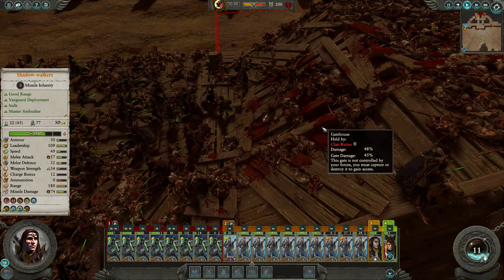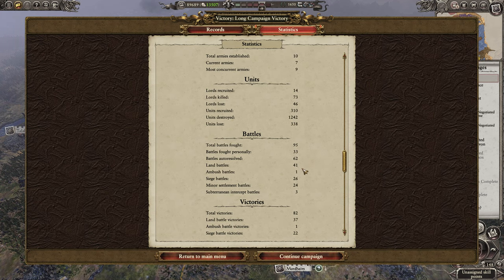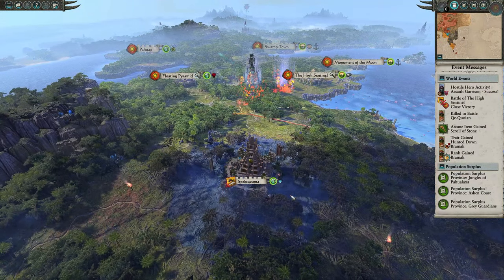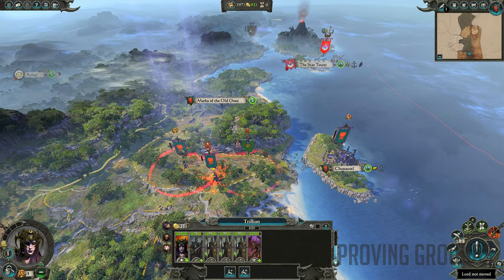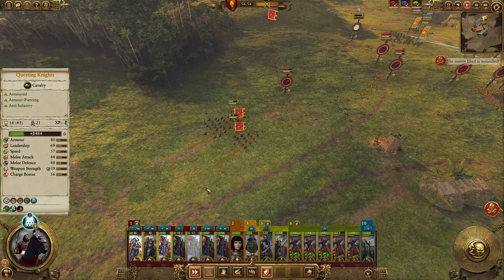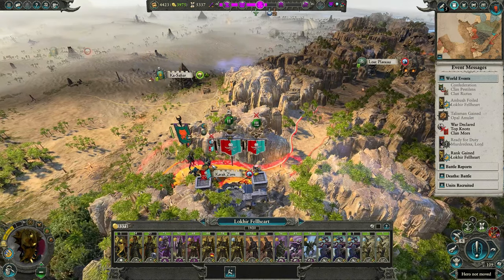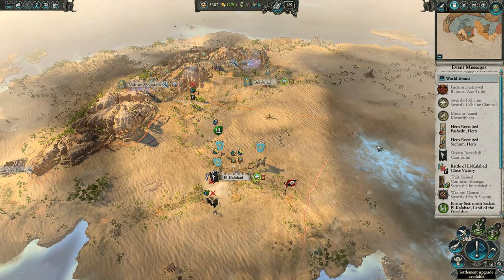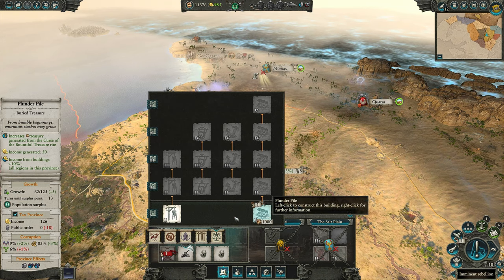Total War: Warhammer 2 in 2020? - REVIEW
Finally picked up Total War: Warhammer 2 this year, so after 250 hours played here's a full review! Covering all the DLC, Mortal Empires in addition to the Proving Grounds beta.